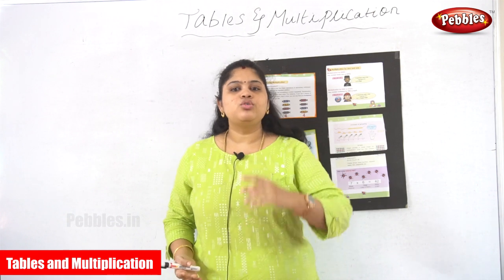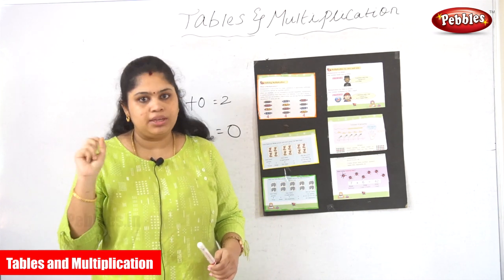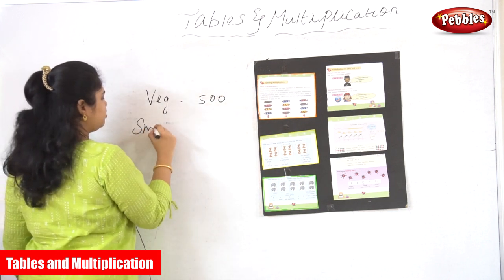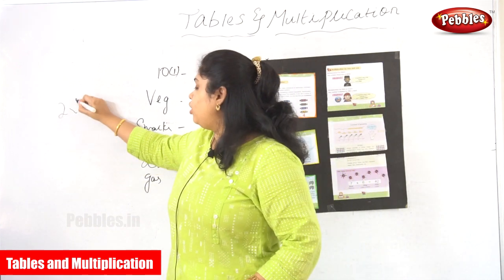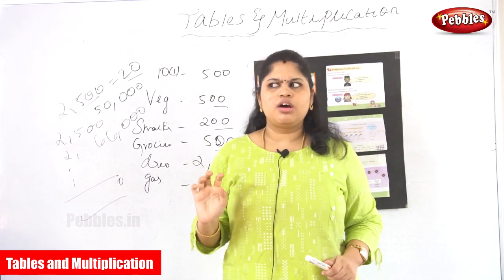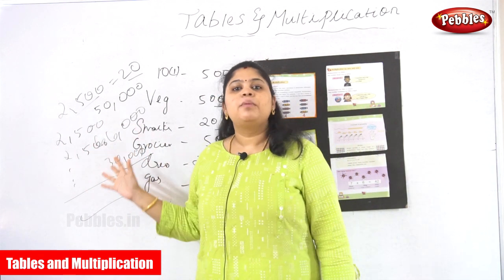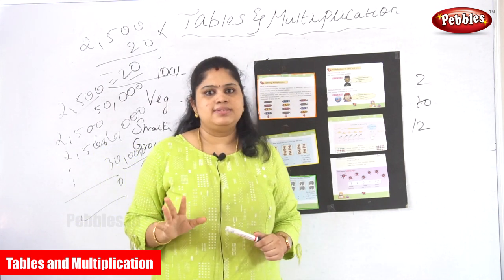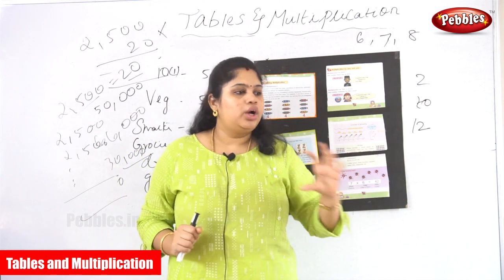Tables and Multiplication Part - 1 | Easy and fast way to learn | learn mathematics for beginners